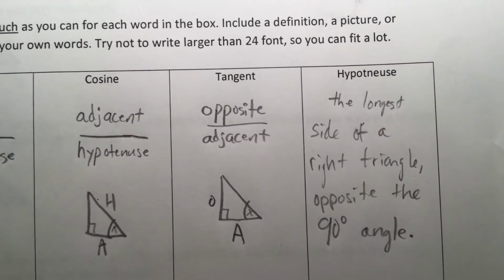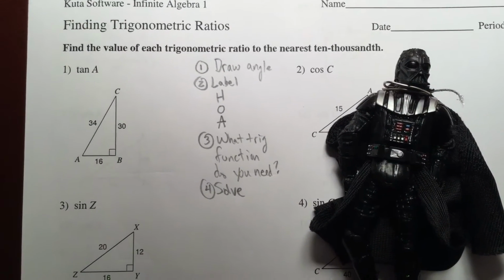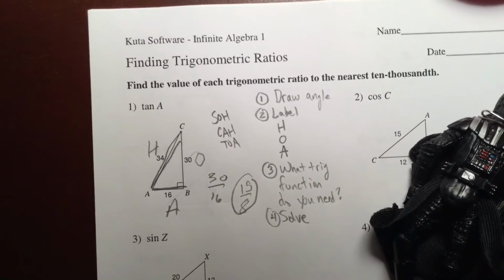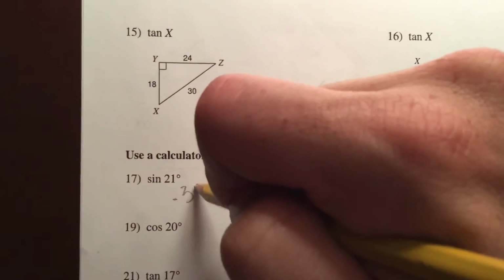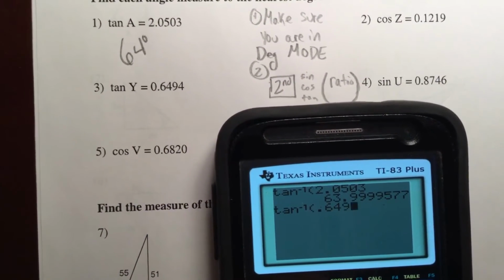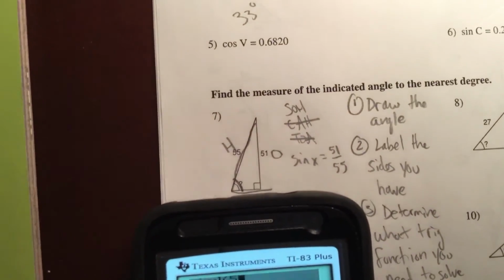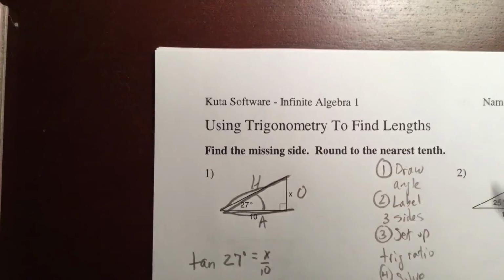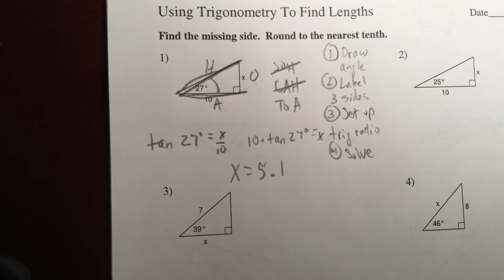Math II Trig Notes